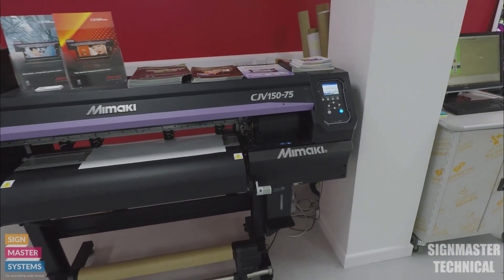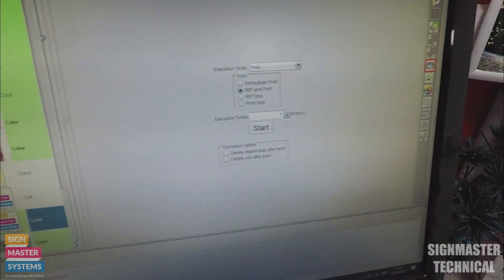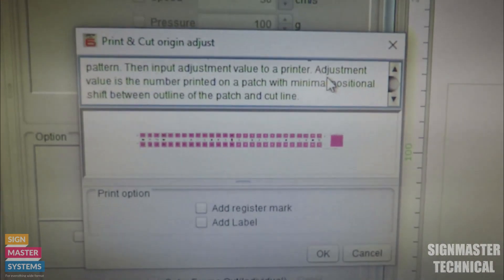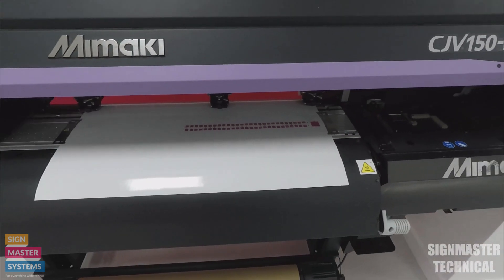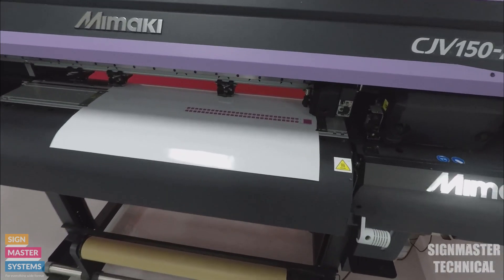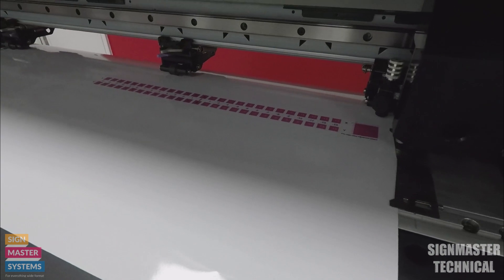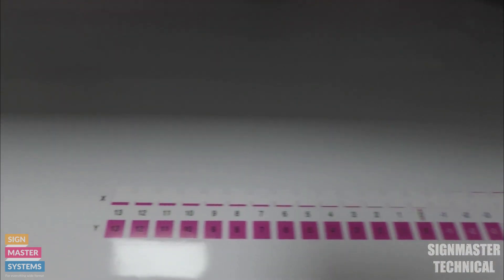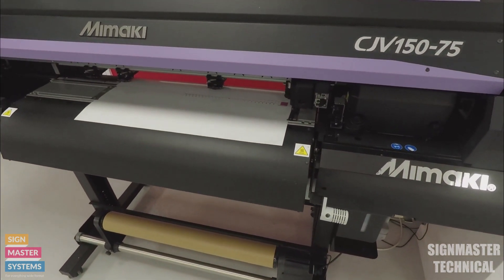How To Do Your Print and Cut Alignment || Mimaki CJV150/300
In this video I will give you a run through on how to do your Print and Cut adjustment  procedure on your Mimaki CJV150 and CJV300 Print and Cut machine.

I am demonstrating on a CJV150 75 but it is the same procedure for the wider machines and also the same for the CJV300 series, you just have another print head and cap to clean!

If you need to purchase any of the consumables used in this video head over to the Signmaster Online Shop to place your order: